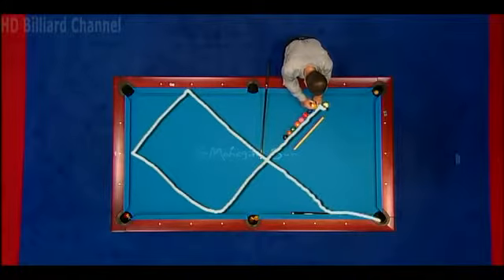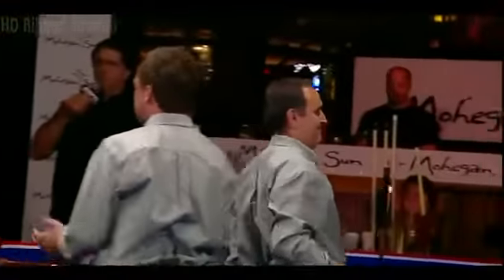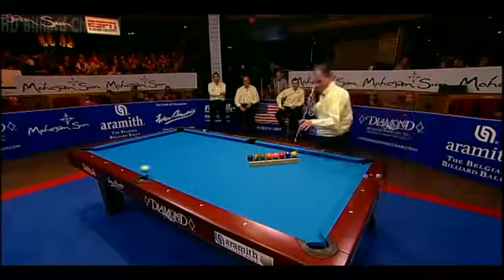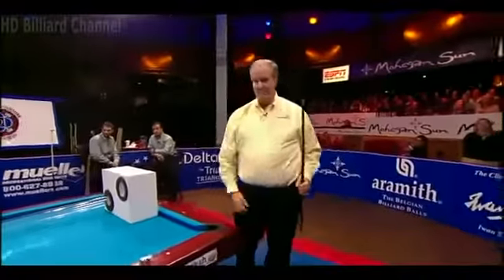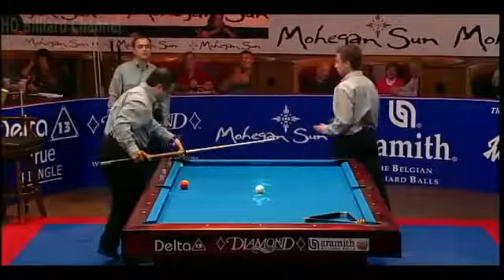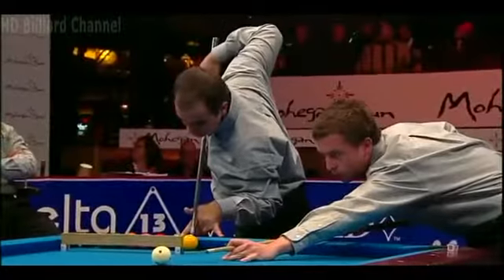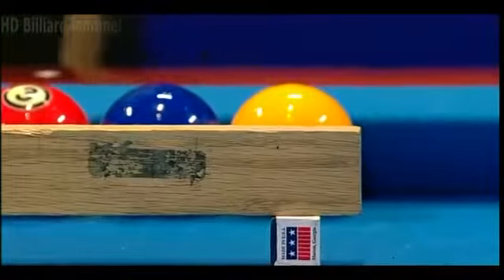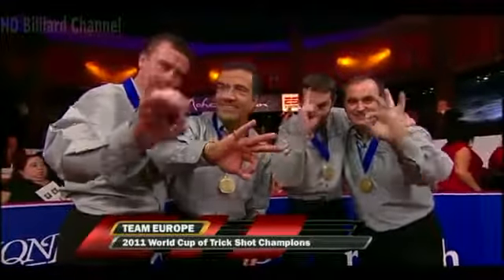Snooker Trick Shots 2